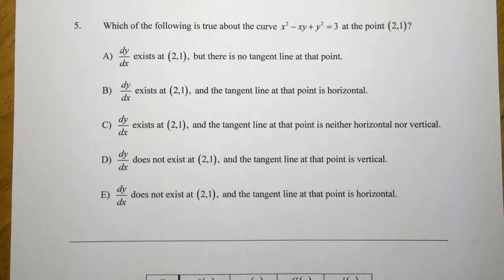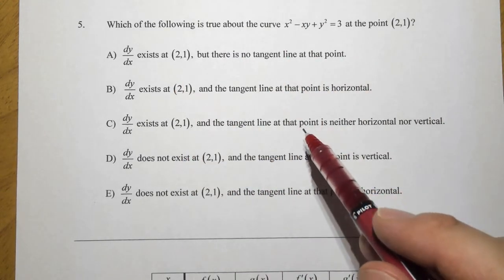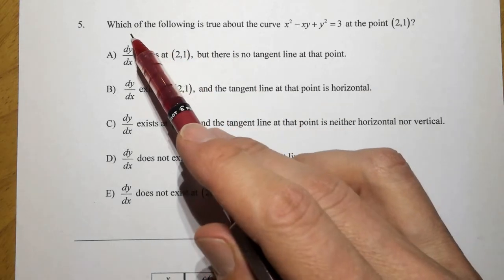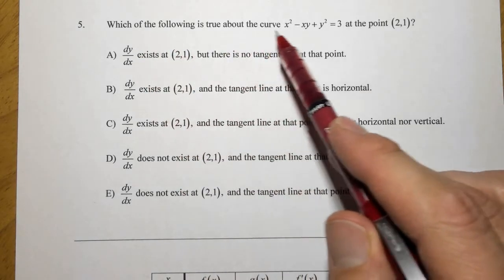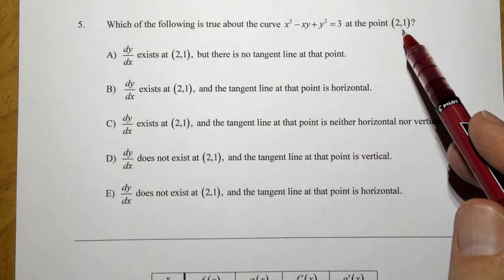Derivative Quiz #2 SG Page 2